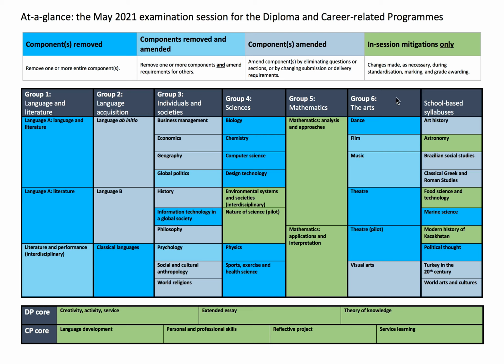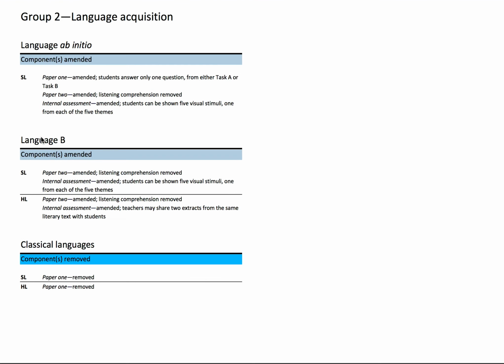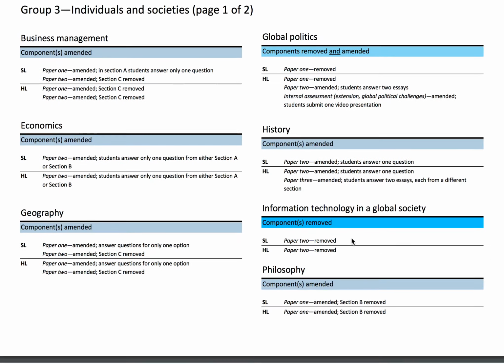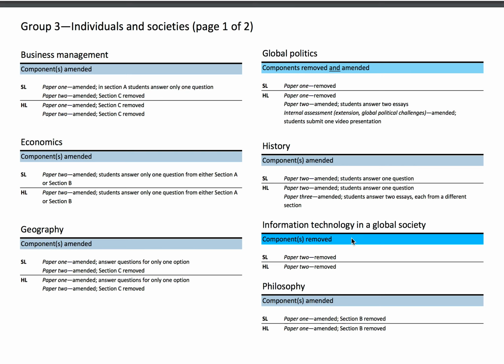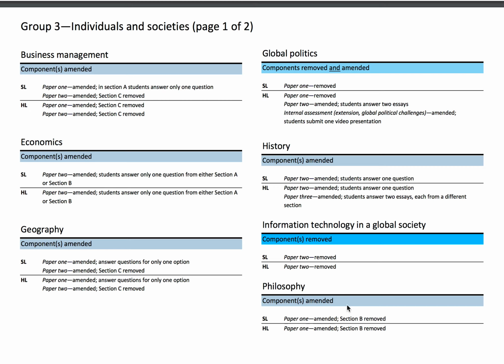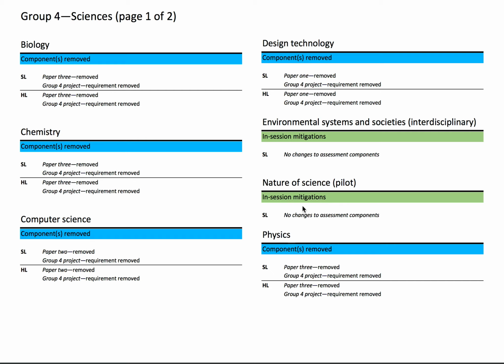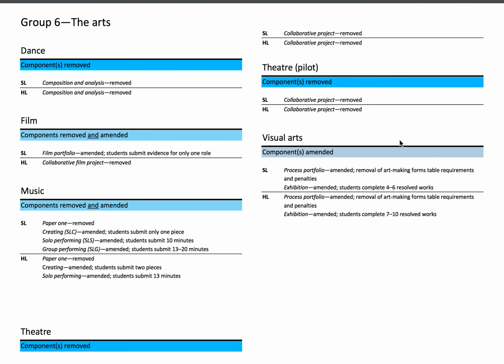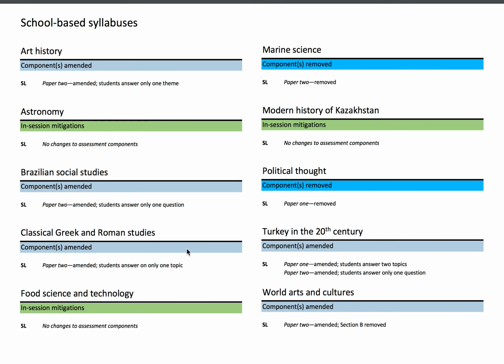IB Exams 2021 changes - latest updates - [Invictus Education] IEGHK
Education centre specialised in IB Education with online course system
Hong Kong tutoring - INVICTUS EDUCATION GROUP

Edexcel IGCSE

讚好和訂閱IGCSE，IB，IAL更多的教育視頻！

免責聲明：**所有圖片均來自創意共用，非創意共用圖片僅作為最終使用權。**